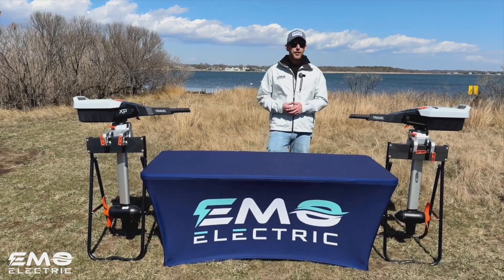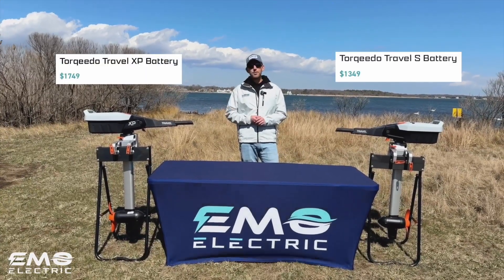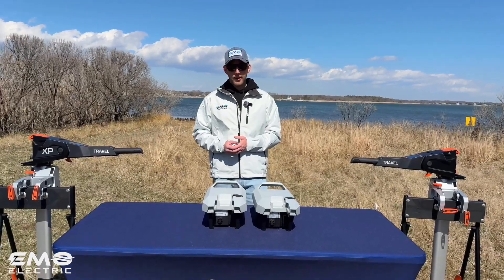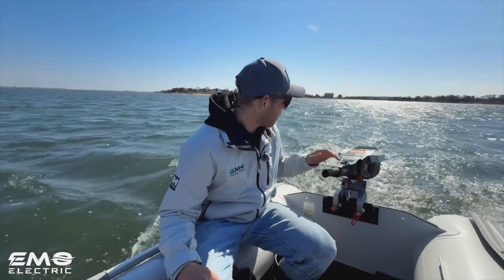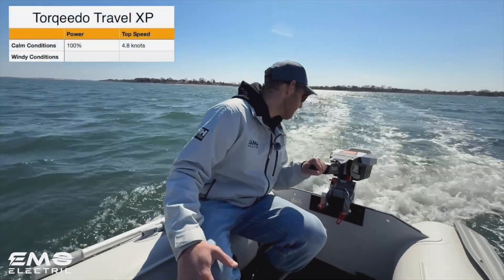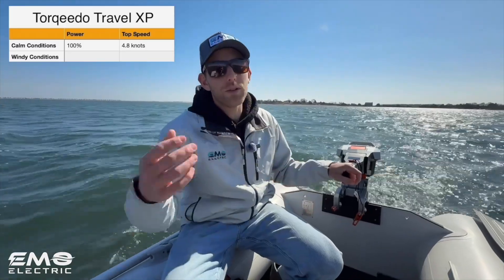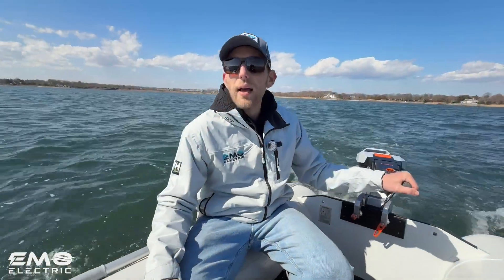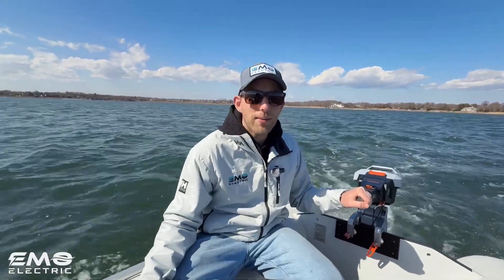Torqeedo Comparison: 3HP Travel S vs 5HP Travel XP - Is the extra power worth it?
The Torqeedo Travel S & Travel XP both ship FREE to the Continental US! ⚡️

Today we’re taking a look at Torqeedo’s 3HP Travel S and 5HP Travel XP to compare their features, performance, and key differences. We took both motors out on the water to see how they perform in calm and windy conditions, and how those factors impact their speed. Not sure which of these two outboards is right for you? In short, the Travel S offers plenty of power for most dinghies and small sailboats, while the Travel XP is better suited for larger boats—typically over 1,500 pounds. For a full breakdown, check out the video and drop any questions in the comments below!

00:00 - Intro: Travel X vs XP
00:51 - Pricing
01:22 - Batteries
02:46 - Range & Runtime
04:19 - On the Water Comparison
05:10 - Travel S Test
05:54 - Travel XP Test
09:05 - Which is the best motor for me?
12:01 - Outro